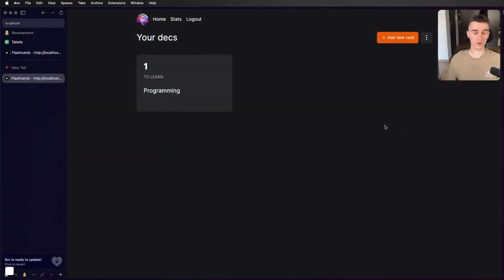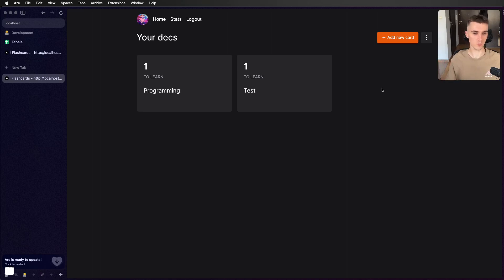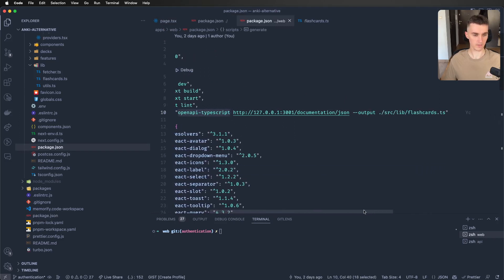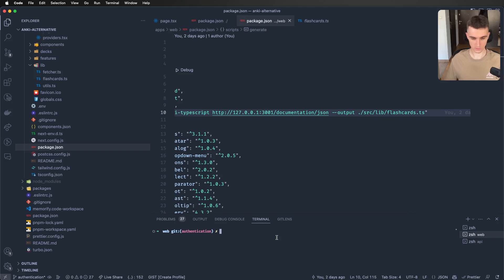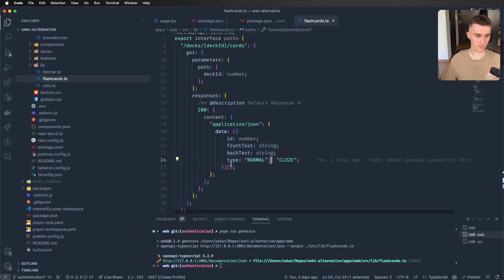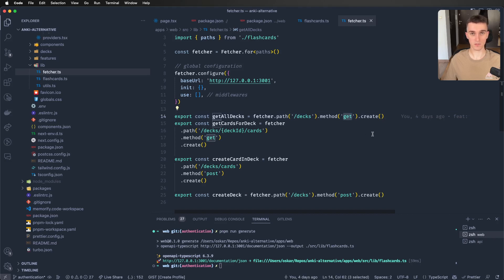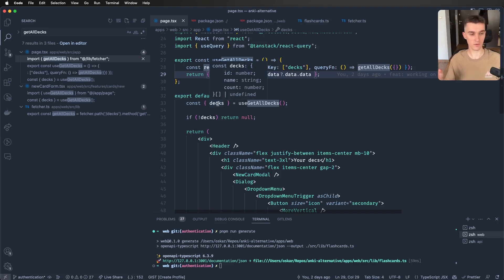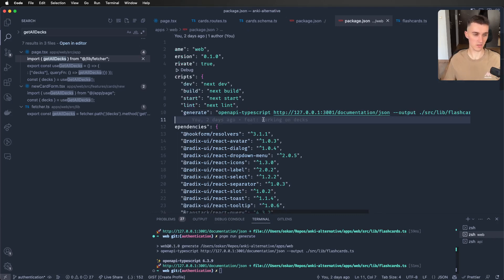Create fully-typed REST API from backend to frontend!